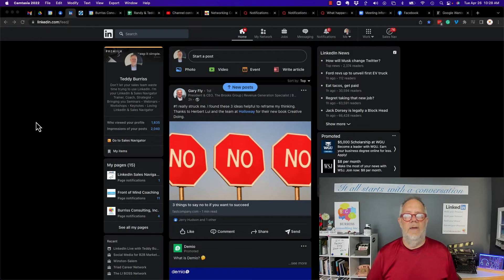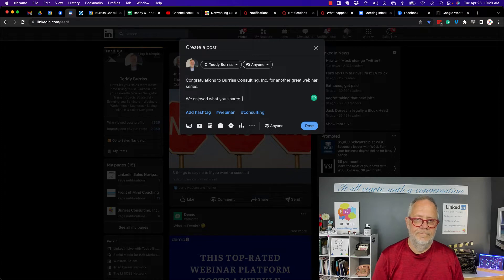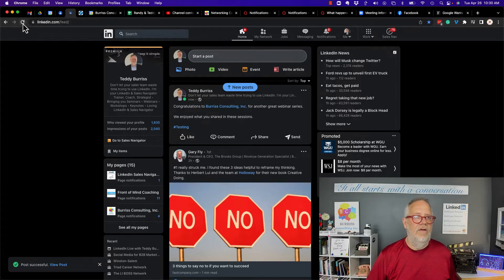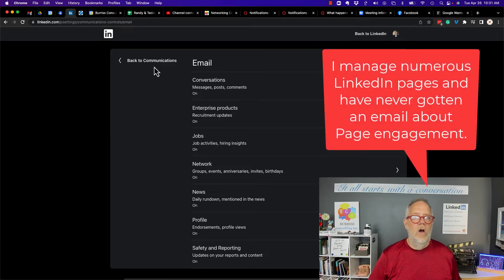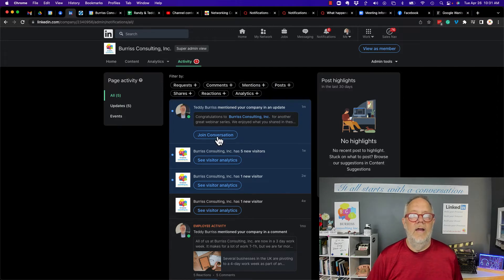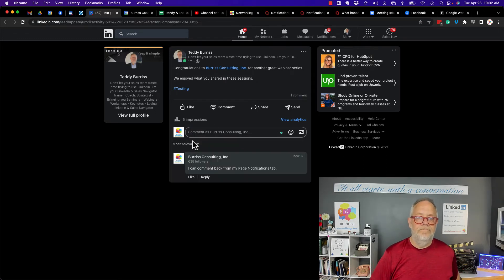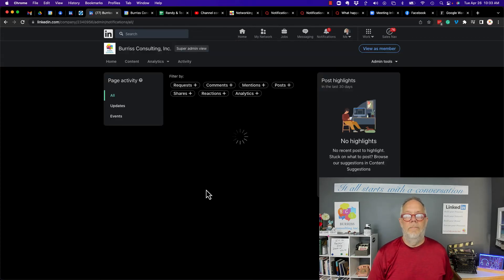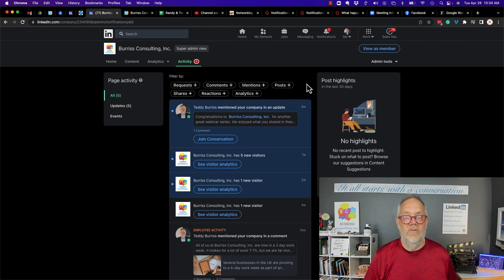Should I tag companies in LinkedIn & What happens when I tag a company in a Post on LinkedIn?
Yes, you should consider tagging a company in a LinkedIn post, when it is relevant and appropriate.

What happens - it creates an alert in the LinkedIn Company Page Activity tab.
No email messages or personal notifications back to the Super Admins or Content Admins

Teddy Burriss
LinkedIn Strategist & Trainer